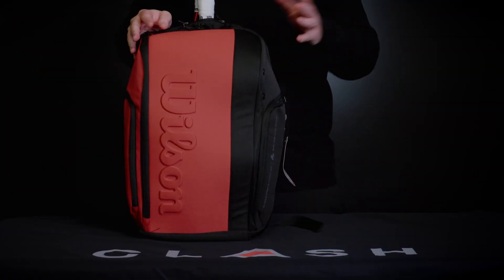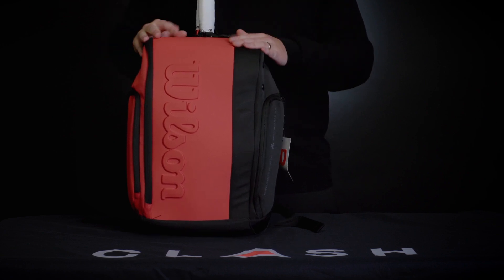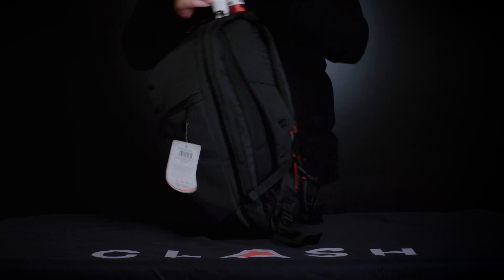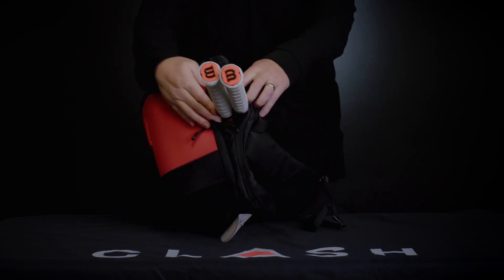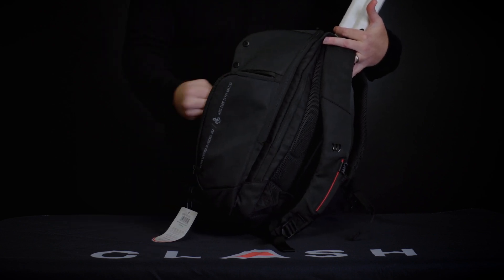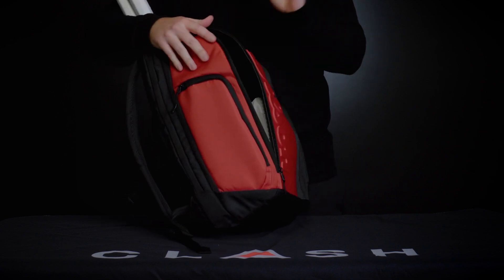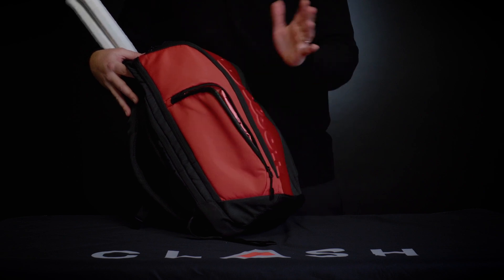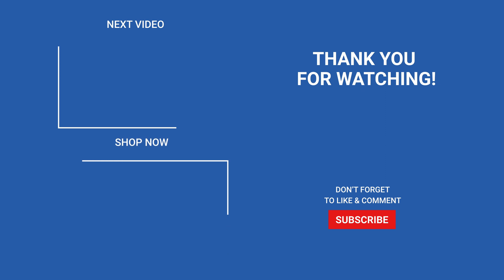Wilson Clash v2.0 Super Tour Backpack | Tennis Express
Wilson's Clash v2.0 backpack is the perfect bag for a player who expects a more premium option for their backpack. This bag features a racquet compartment with self locking zippers, a main compartment featuring a laptop/tablet sleeve, a ventilated compartment perfect for sweat gear or a pair of shoes, and a small Thermoguard pocket which can help keep a water bottle cool, even during the toughest conditions.